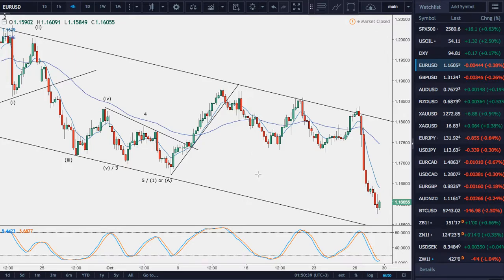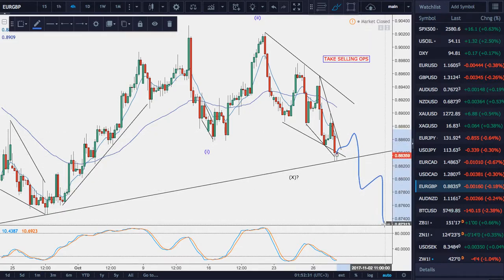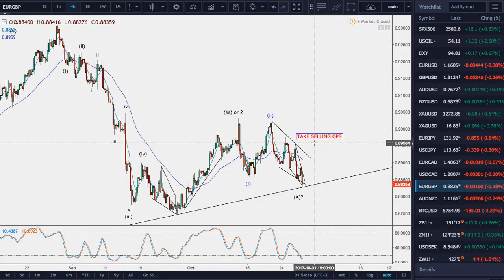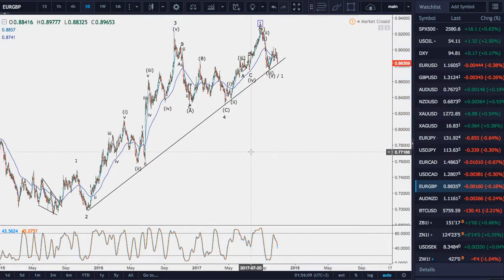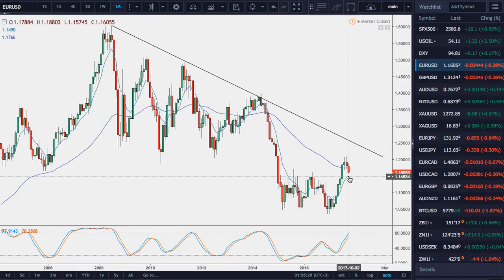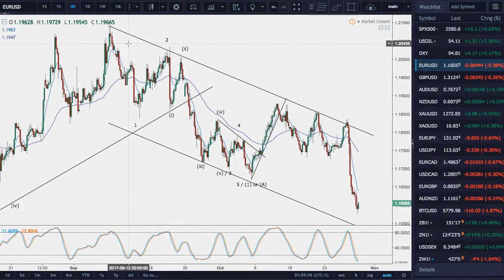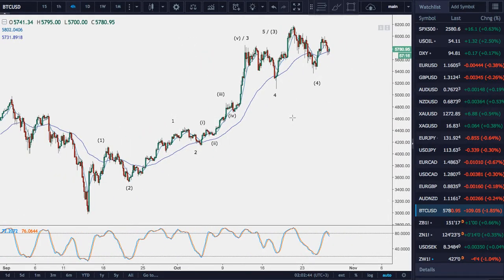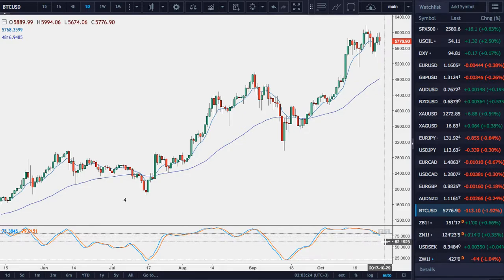Forex review -- EUR/GBP, EUR/USD, GBP/USD, Bitcoin -- 28.10.17